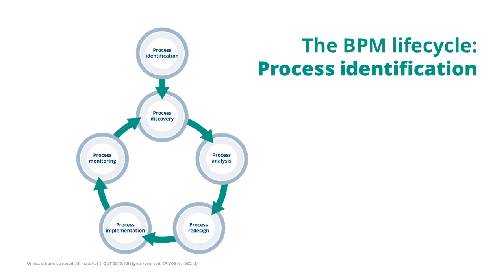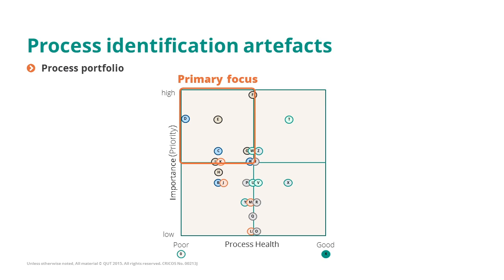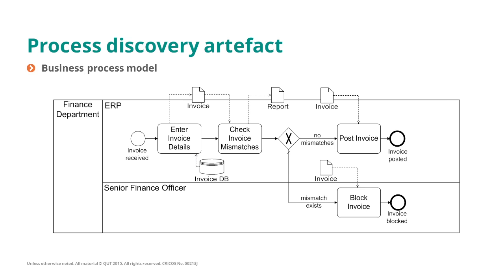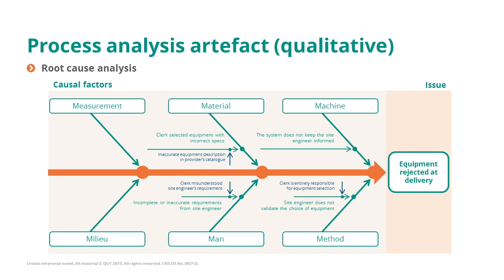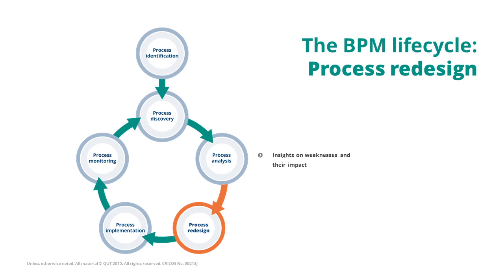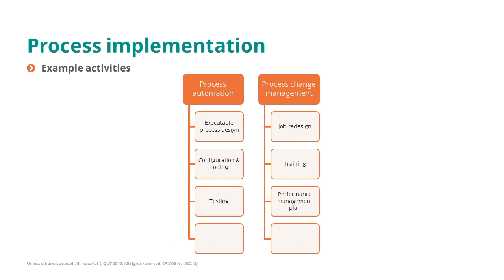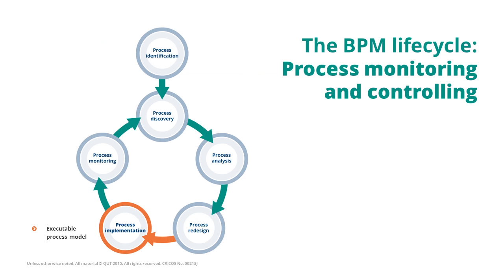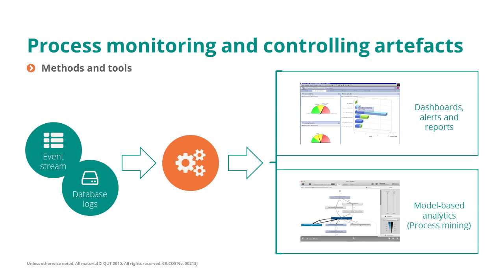Introduction to the BPM lifecycle